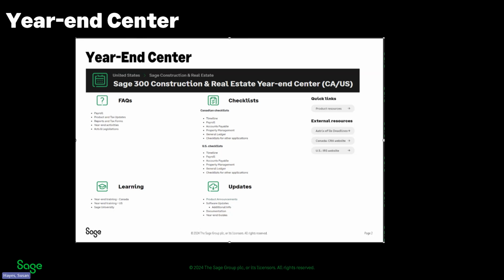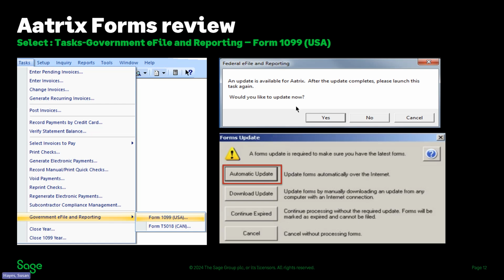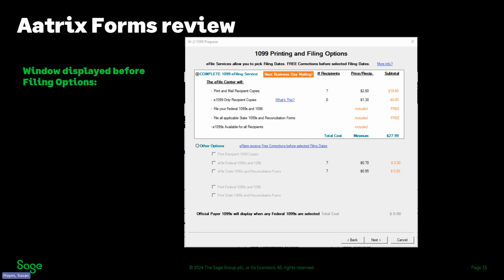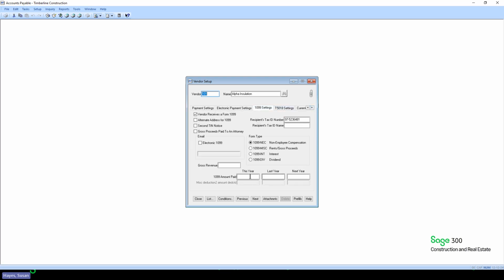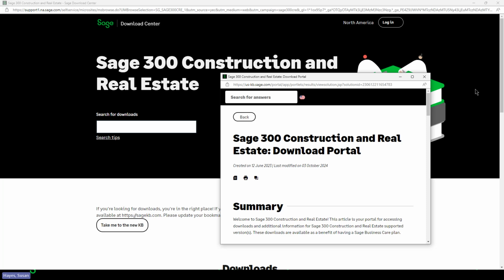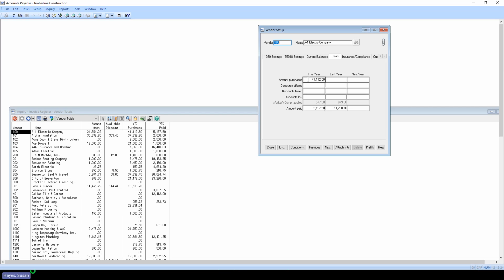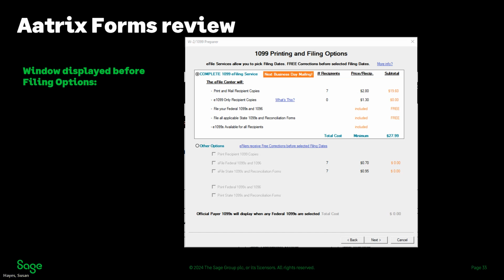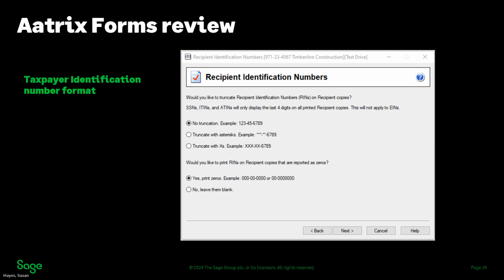Sage 300 CRE Year end webinar Payable & Year End Processing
Get ready for year-end with our comprehensive webinar on Sage 300 Construction and Real Estate Accounts Payable and year-end processing.